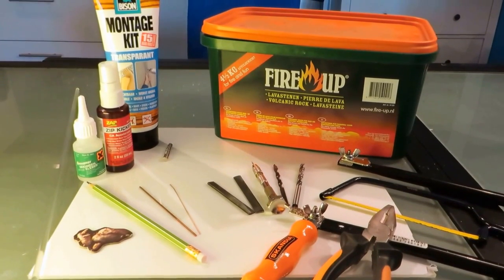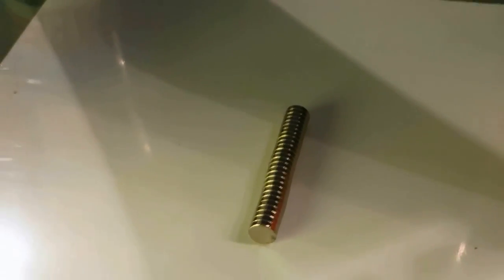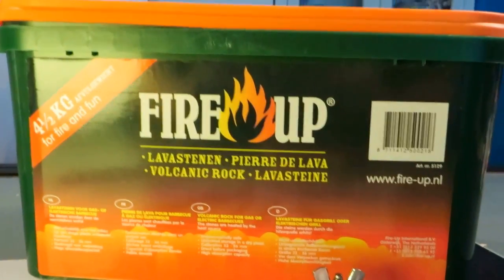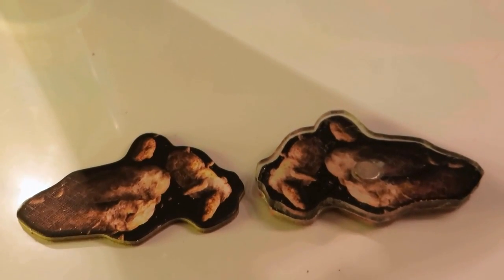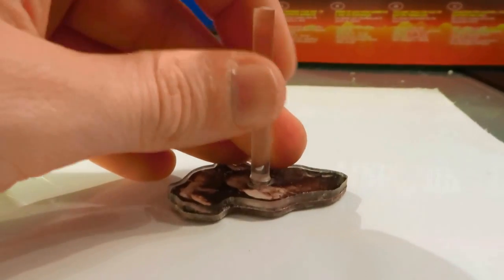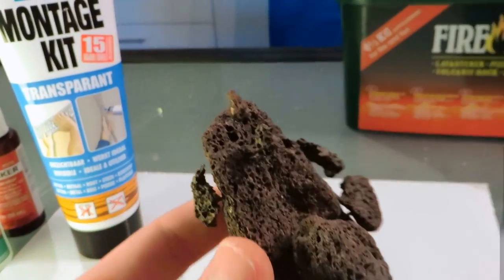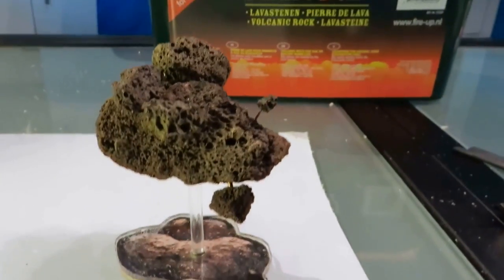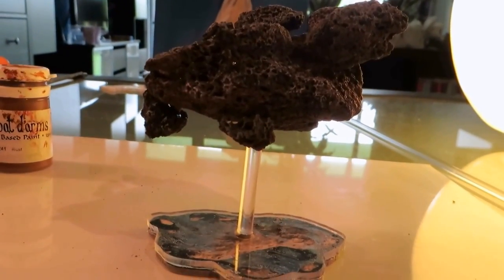Star wars X Wing: Building an asteroid field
How to create your own asteroids for the game of star wars x-wing miniatures, or for that matter any space related game.
Used Equipment:
•Materials:
- Cardboard cutout of the asteroid: Core game
- Brass rod or wire: Hobby or DIY store
- Superglue (polyacryllate) used here from a  German brand, but any will do.
- Zip kicker. Reaction agent to increase dry time for superglues.
- Transparant Silicone rubber/kit: DIY store
- Lava rocks: Gardening center/DIY store. This box is meant to spruce up a fireplace
- Various paints

•Tools:
- handDrill or dremel with bits the size of your brass and perspex rods
- jigsaw
- Pliers
- Pencil
- File